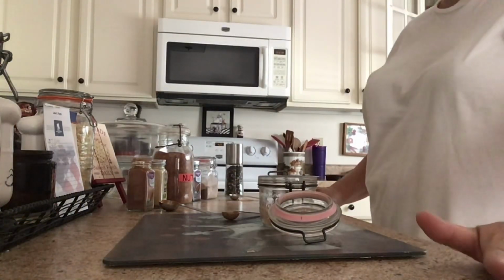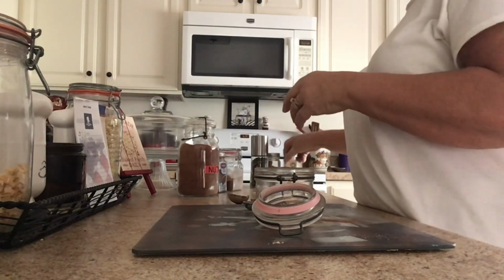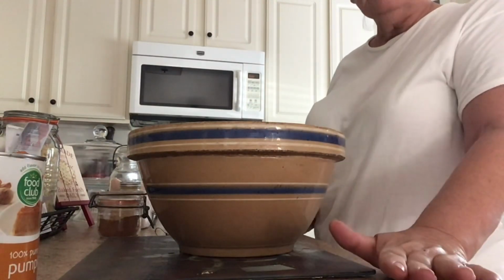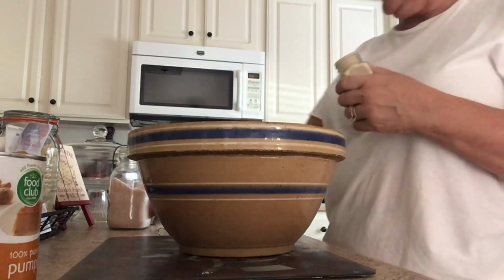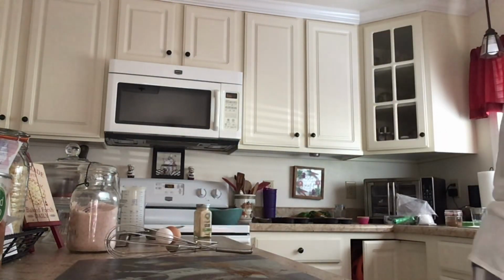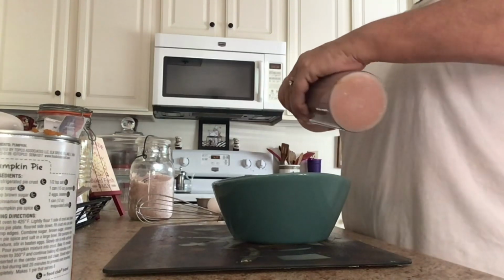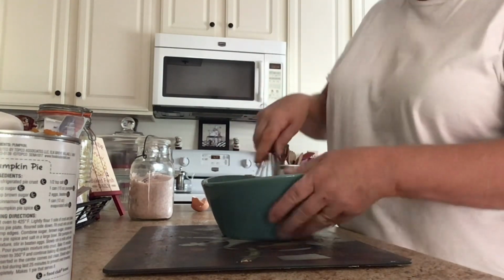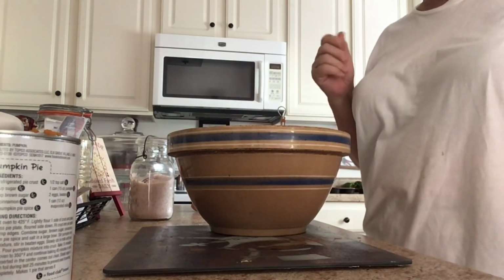Amazing pumpkin muffins & Pumpkin spice dry mix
Recipe for dry mix

3 Tbsp Cinnamon
2 tea ginger
1.5 tea Nutmeg
1 tea ground cloves
1 tea Allspice
Pinch pepper

Recipe for pumpkin muffins

1 3/4 Cups flour
1 tea Baking Soda
1 1/2 tea cinnamon
1 1/2 tea dry spice mix
1/4 tea ginger
1/2 tea salt
1/2 cup oil
1/2 cup sugar
1/3 cup brown sugar
1 1/2 cup pumpkin
2 eggs
1/4 cup milk

Put in oven for 5 mins
Reduce heat to 350
Cook for 17-19 mins